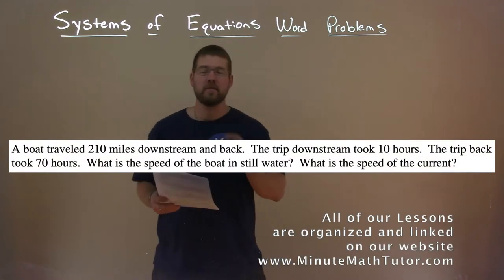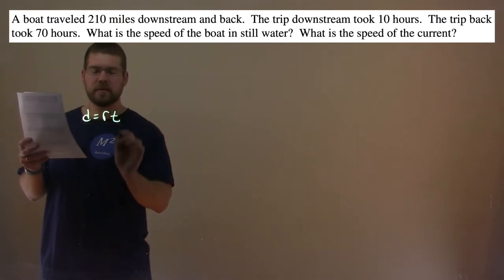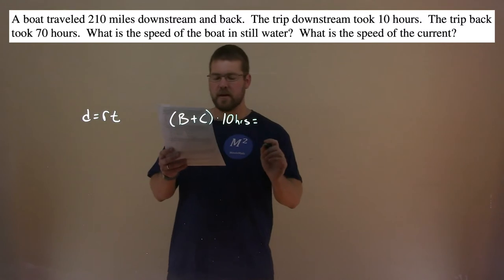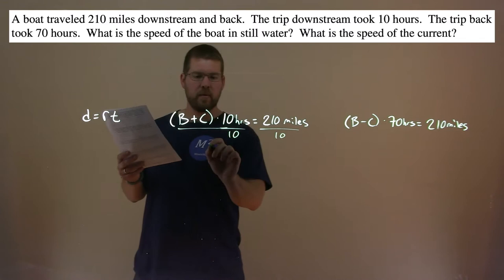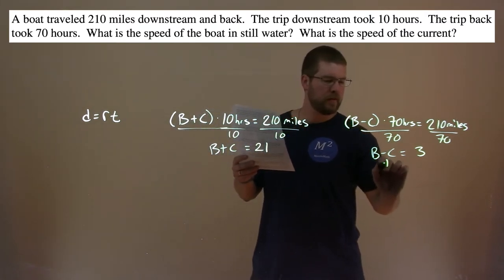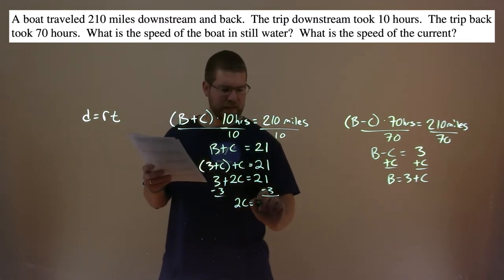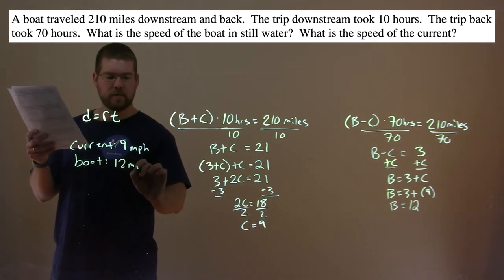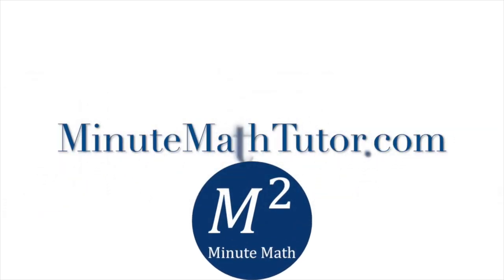A boat traveled 210 miles downstream and back. The trip downstream took 10 hours. The trip back...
A boat traveled 210 miles downstream and back. The trip downstream took 10 hours. The trip back took 70 hours. What is the speed of the boat in still water? What is the speed of the current? In this free online math video lesson on Systems of Equations Word Problems we solve a Word Problem by creating a system of equations from the given word problem find the answer.